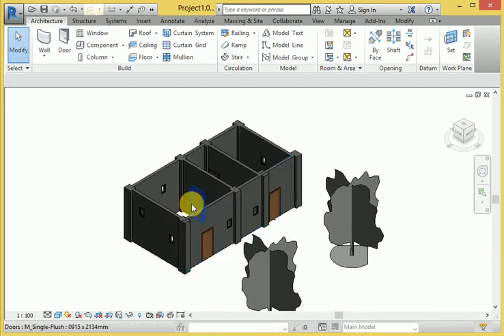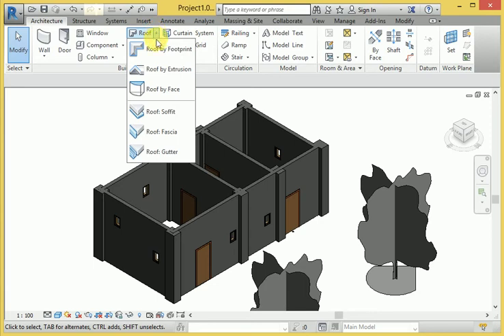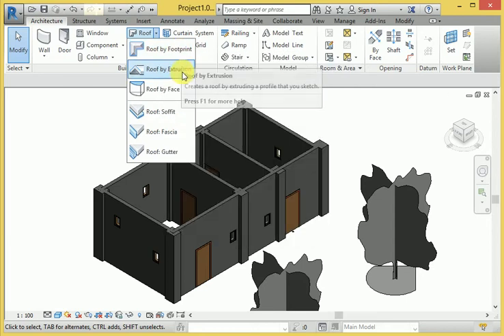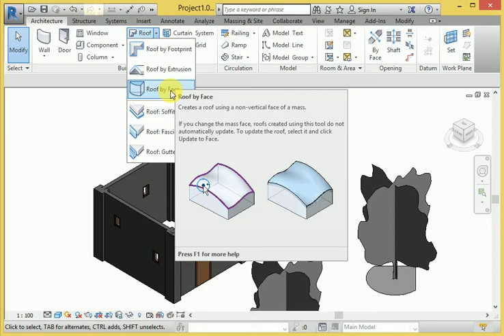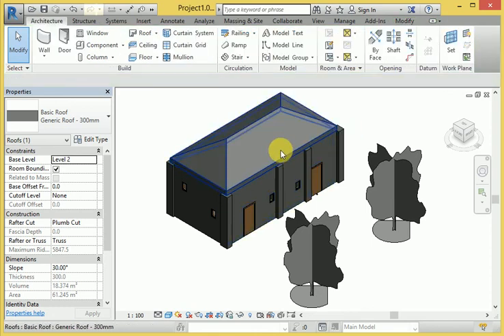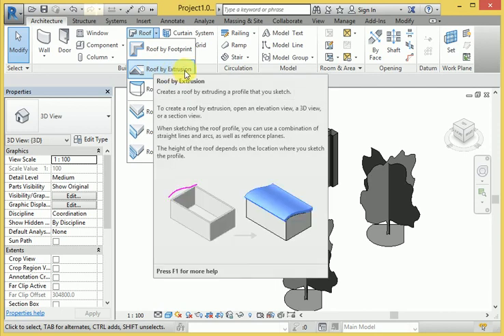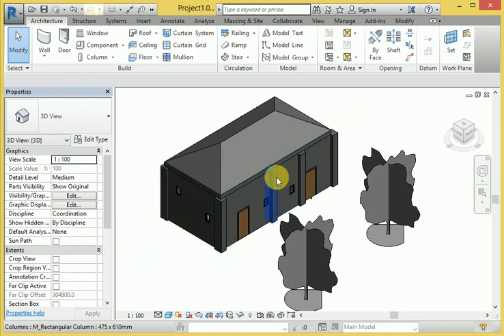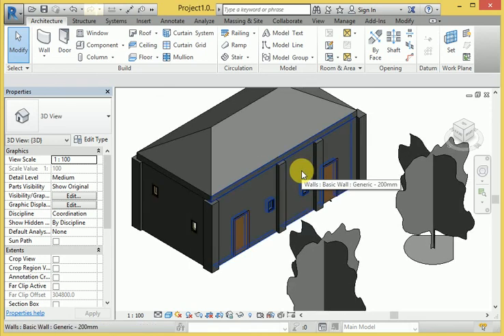Roof Design in Revit Architecture#roof design for plan in Revit Architecture#roof design for revit#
This is make for learning purpose Roof Design in Revit Architecture roof design for plan in Revit Architecture roof design for revit.